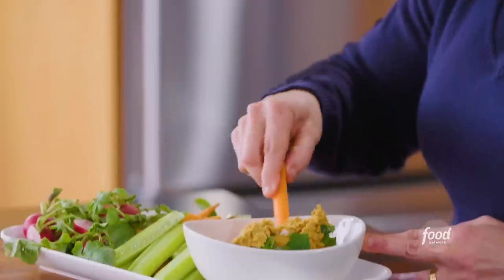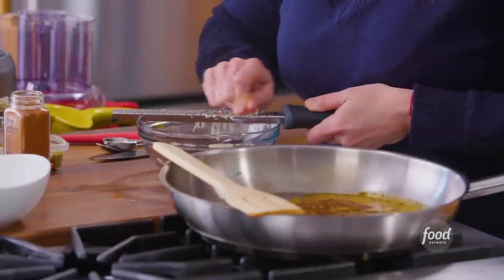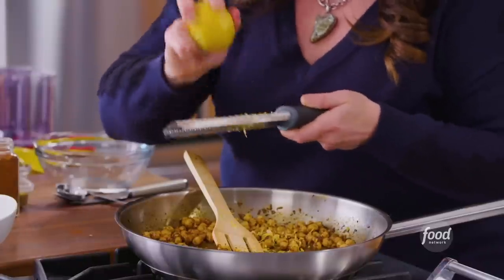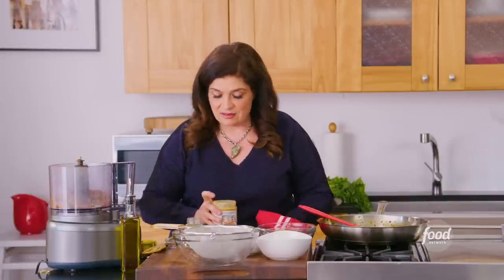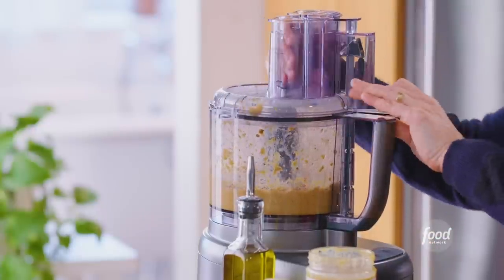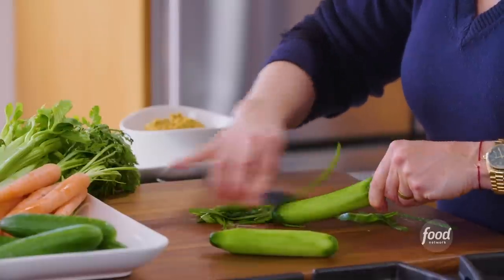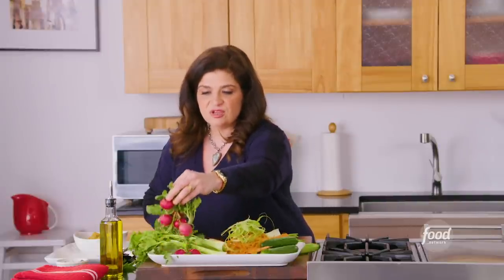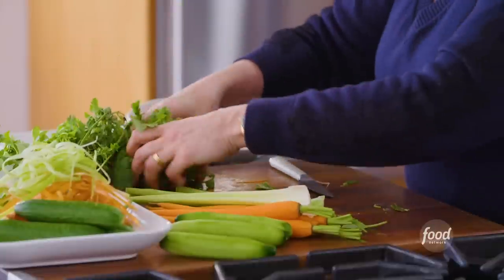Alex Guarnaschelli's Spicy Chickpea Dip with Crudités | Food Network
Cook along with Alex as she trades in store-bought hummus for her own chickpea dip with bloomed spices!

Spicy Chickpea Dip with Crudités
RECIPE COURTESY OF ALEX GUARNASCHELLI
Level: Easy
Total: 25 min
Active: 25 min
Yield: 4 to 6 servings

Ingredients

Dip:

1/2 teaspoon cayenne
1 teaspoon sweet curry powder
1 teaspoon smoked paprika
1 teaspoon dried oregano
1 teaspoon coriander seeds, lightly crushed
3 tablespoons extra-virgin olive oil
2 large cloves garlic, grated
Kosher salt
One 15-ounce can low-sodium chickpeas, thoroughly rinsed
Zest and juice from 1 large lemon
2 tablespoons tahini
Maldon salt
1/4 cup flat-leaf parsley leaves

Crudités:

12 small to medium carrots, tops removed, peeled and halved crosswise and lengthwise
8 medium stalks celery, peeled and halved crosswise
1 bunch medium red radishes, tops intact, split lengthwise
6 Kirby (or Persian) cucumbers, peeled and quartered lengthwise

Directions

Prepare the dip: Spread the cayenne, curry powder, paprika, oregano and coriander in a large saute pan with 2 tablespoons of the olive oil. Place over low heat and add the garlic. Season with kosher salt and cook for 1 to 2 minutes so the garlic mellows slightly. Stir in the chickpeas and cook for an additional 3 to 5 minutes over medium heat so the chickpeas become warm and more tender. Add a few grates of lemon zest and the juice from the lemon.

Puree: Transfer the chickpea mixture to the bowl of a food processor; add the tahini and process until the mixture is completely smooth, adding 2 tablespoons water if needed. Taste for seasoning. Transfer to a serving bowl, drizzle with the remaining tablespoon olive oil and sprinkle with the Maldon salt and the parsley leaves.

Serve: Arrange all of the crudités on a large platter with the bowl of hummus in the center.